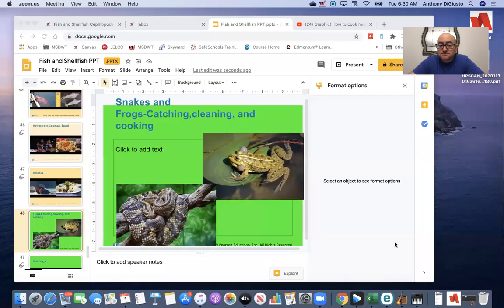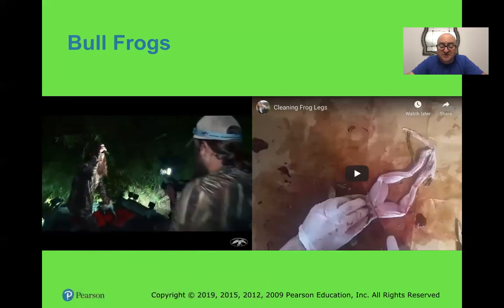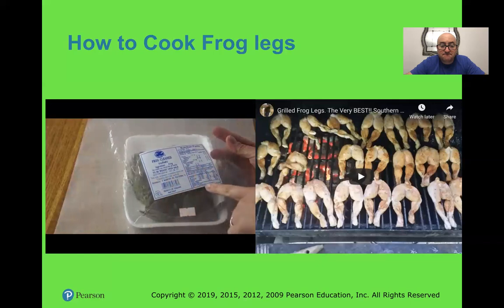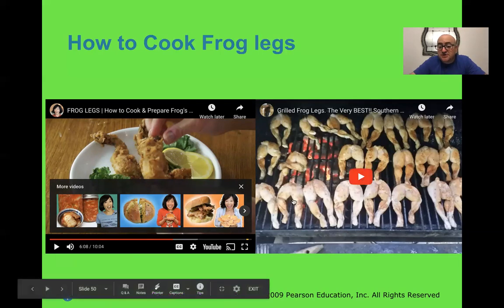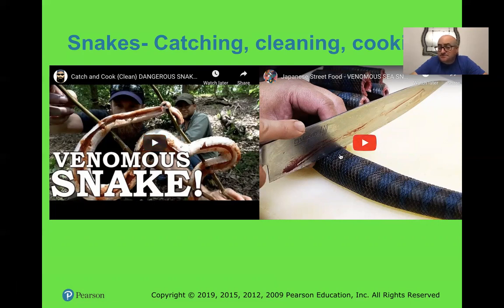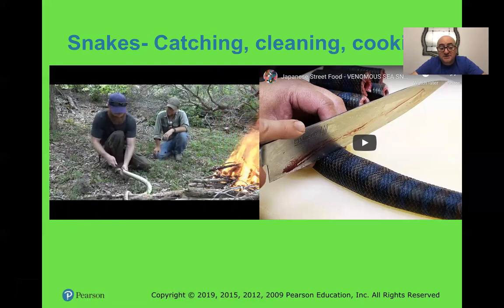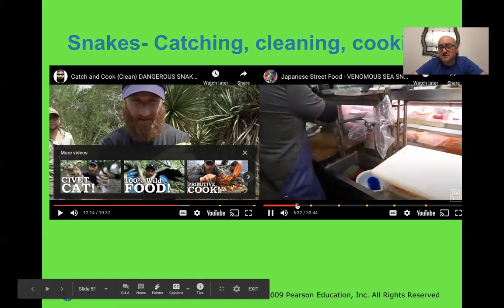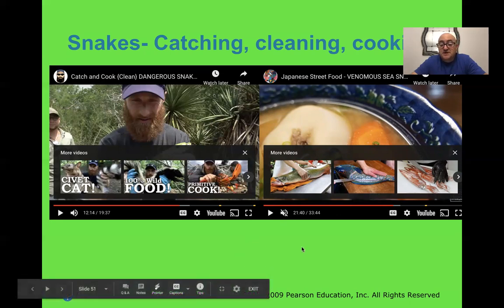Frogs and Snakes